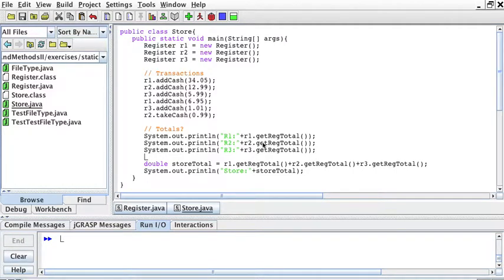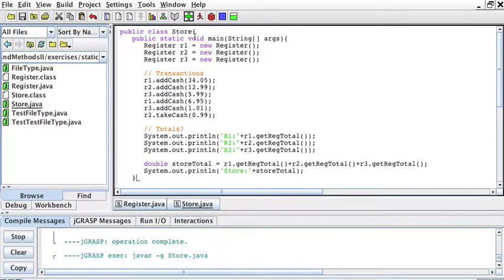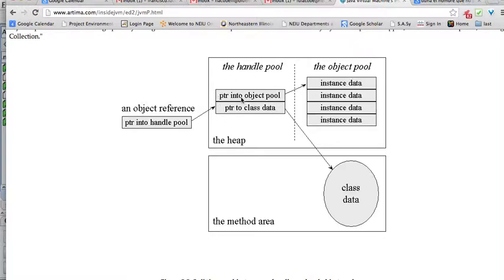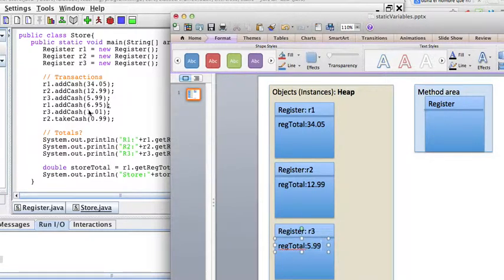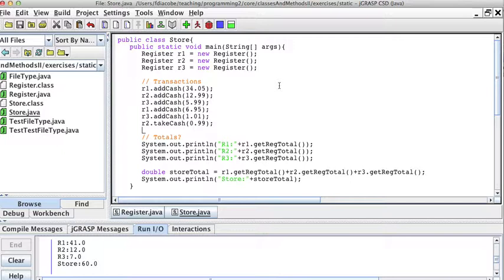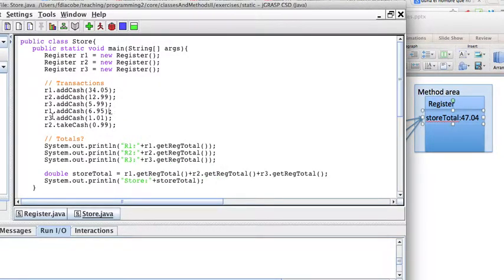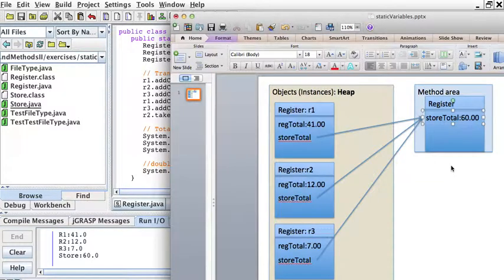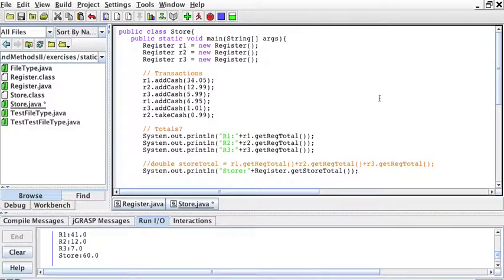Static Variables And Methods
This video goes over static variables and methods with tracing.